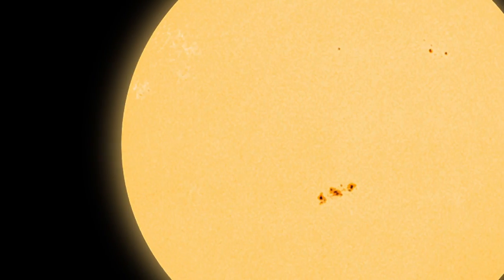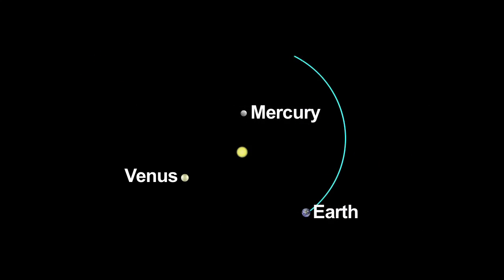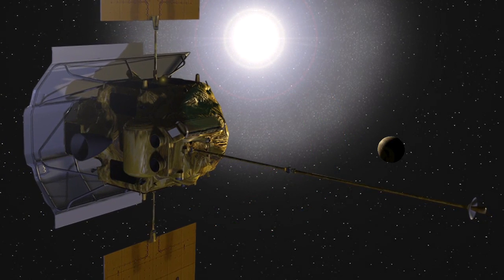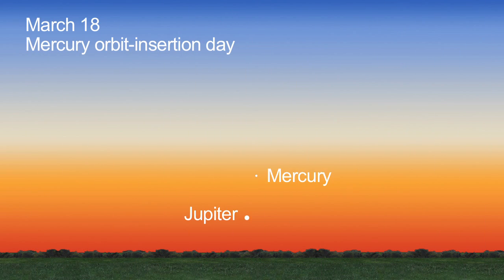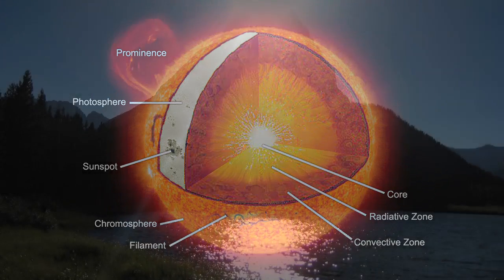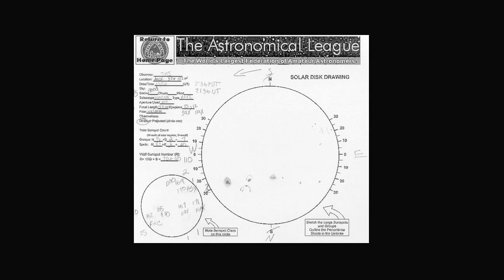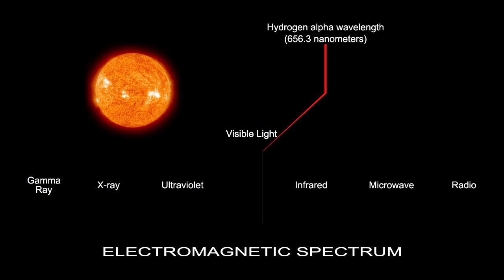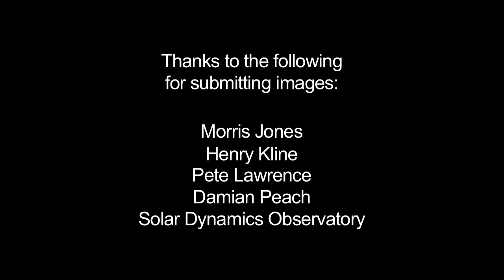NASA Solar System Exploration - What's up for March 2011?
Observe the sun and Mercury this month while celebrating the Messenger spacecraft's Mercury orbit insertion on March 18 and Sun-Earth day on March 19, 2011.